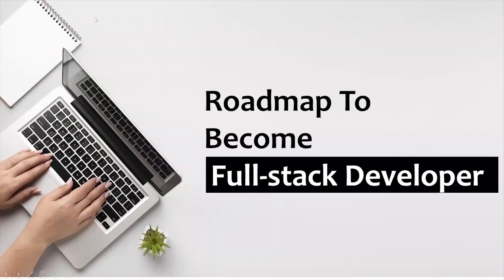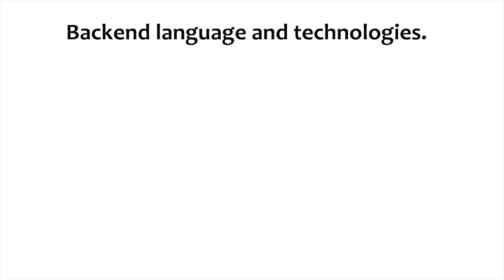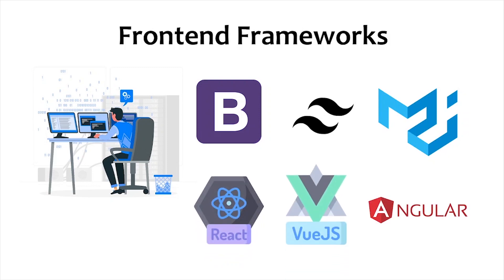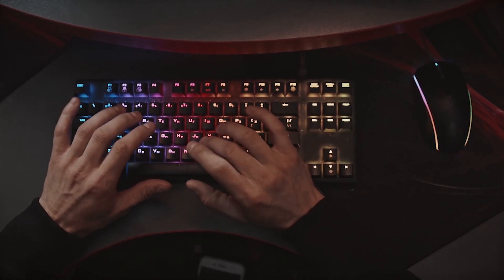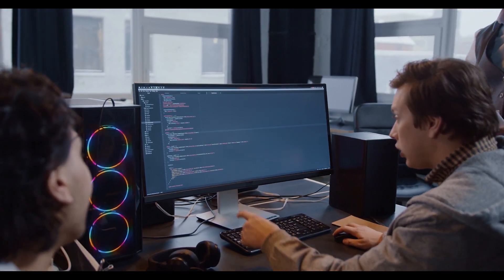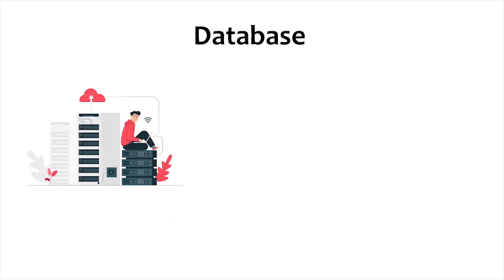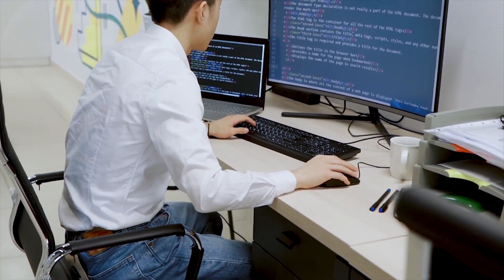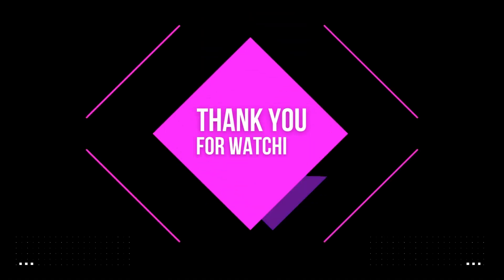Complete roadmap to become a full stack developer.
In this tutorial, you will learn how to become a full stack developer by learning some advanced and demandable web technologies.
And i tries to coverup all things which is related to full stack developer and if you facing some problem then you also ping me on social media and comment section.

parallax effects

Landing pages

parallax effects

Landing pages